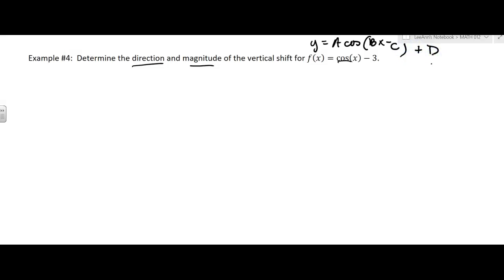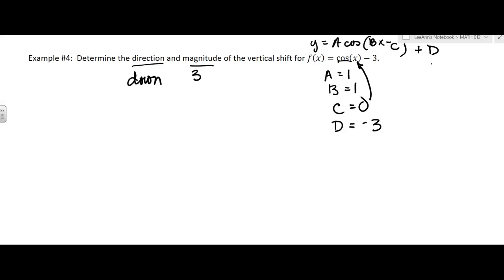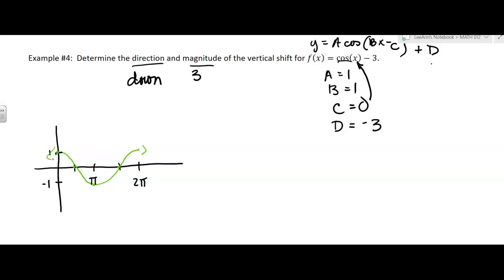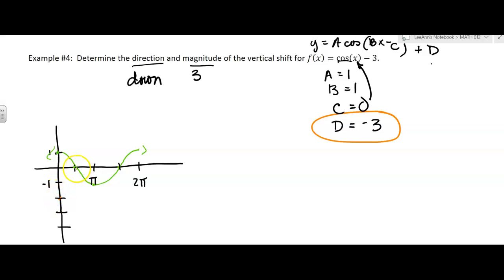6.1.i Finding a Vertical Shift